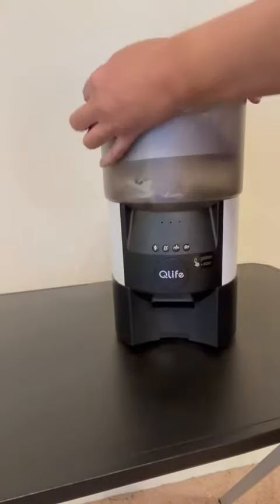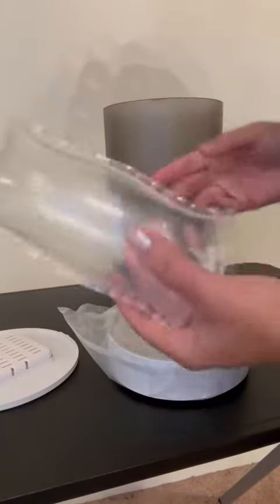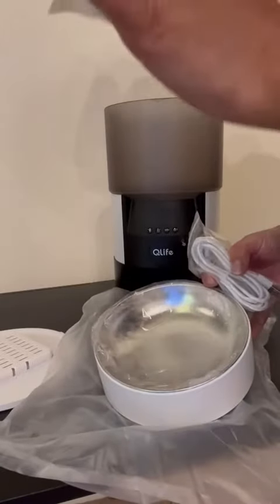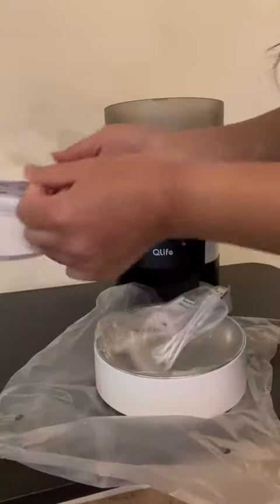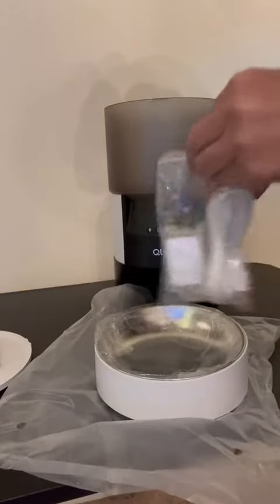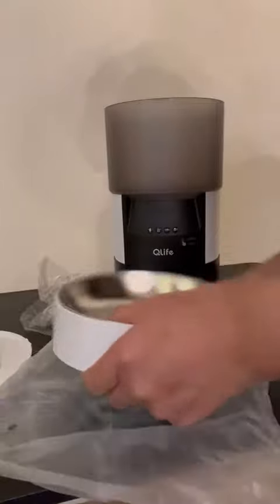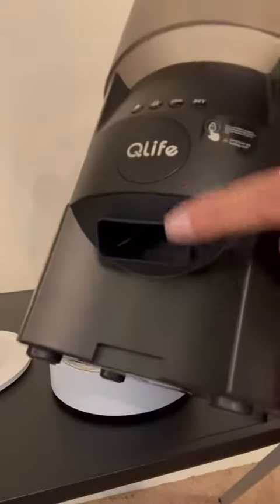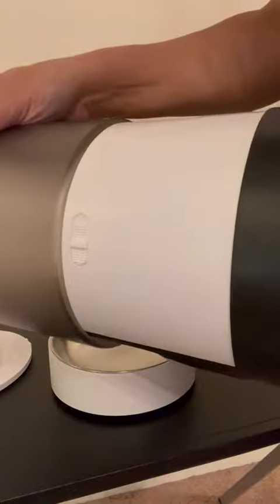QLIFE Automatic Cat Feeders WiFi 3L Timed Dry Food Dispenser Review, Great features, not so great ap